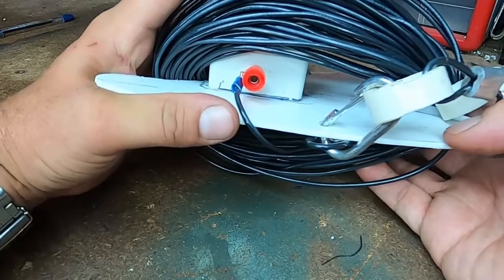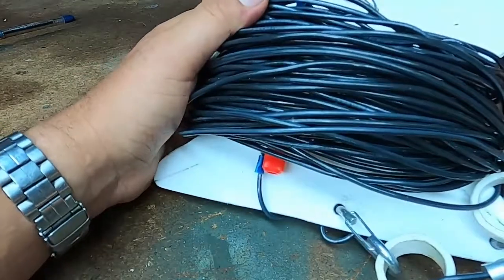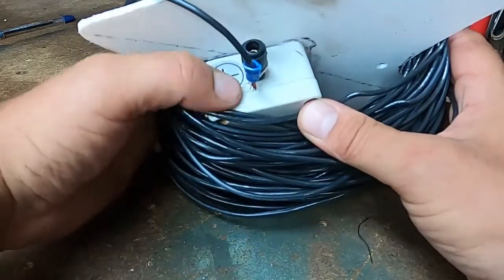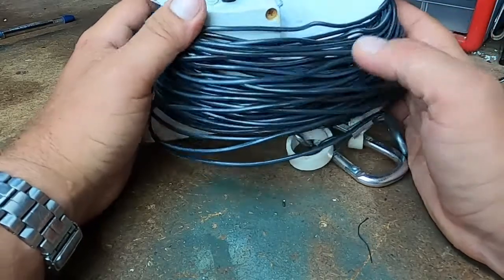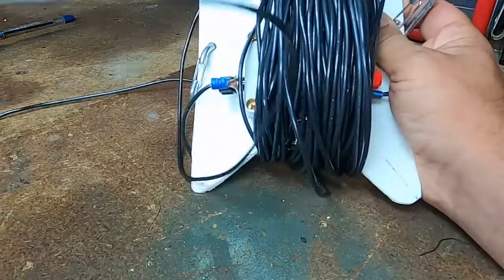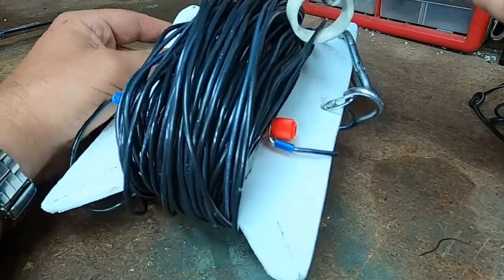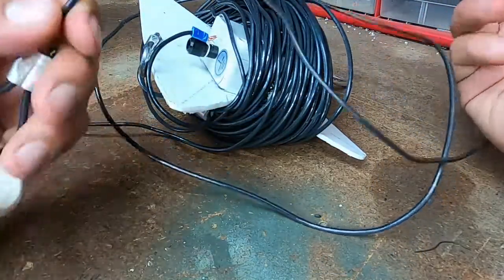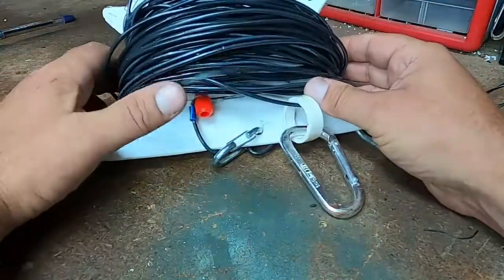ECOMM Antenna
This is an simple HF antenna build for emergency communications. It is light, compact and effective in many different environments.  The antenna can be strung up in three configurations: as a sloper, L shape, inverted V, and for regional, used in NVIS communication.